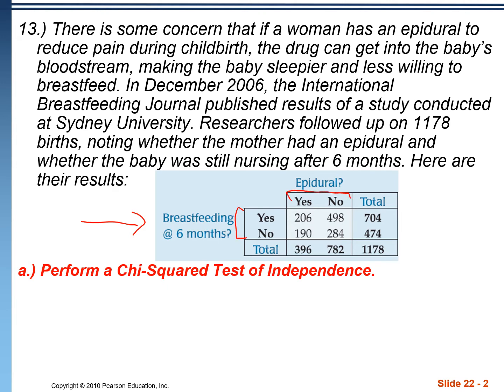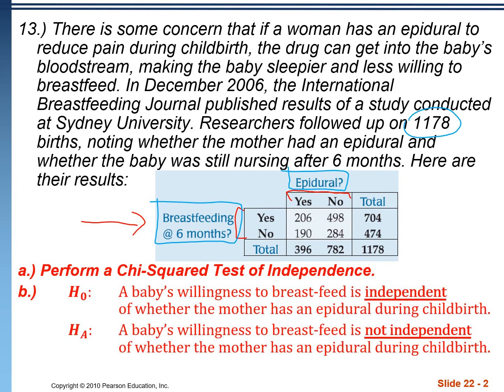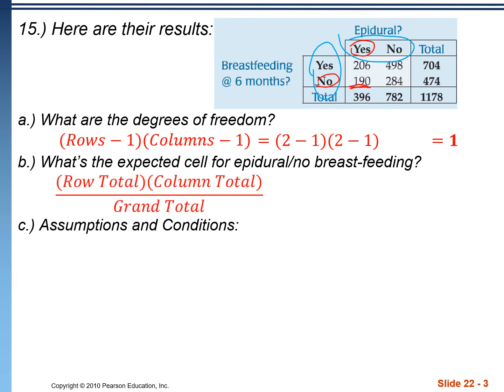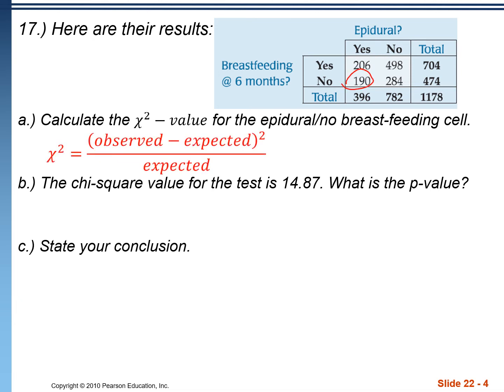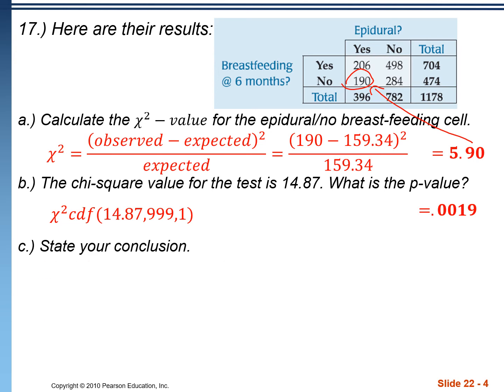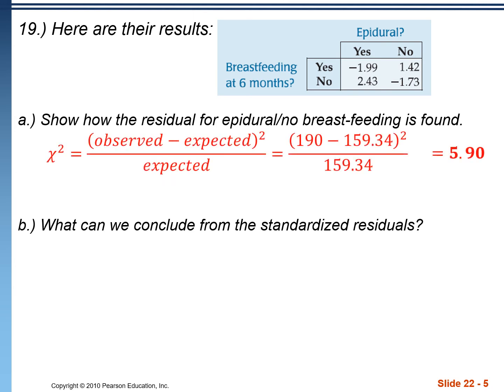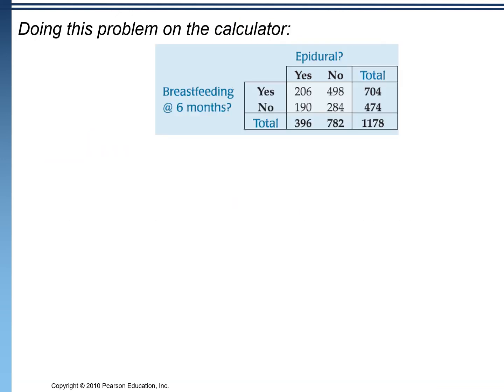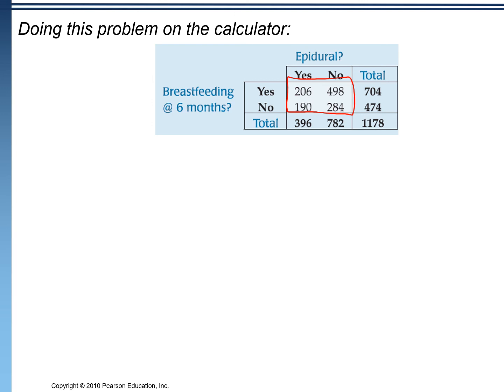AP Stats: Ch 26 Example - p.644 13-19 Odd